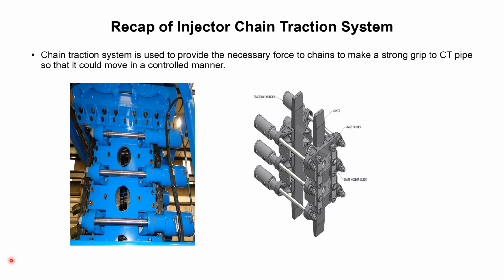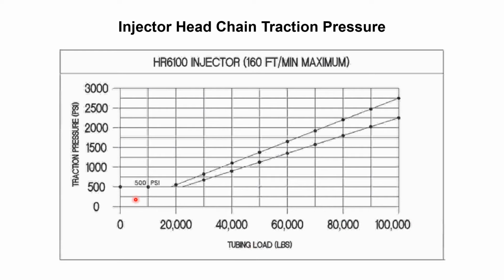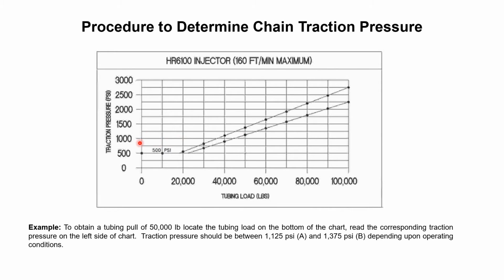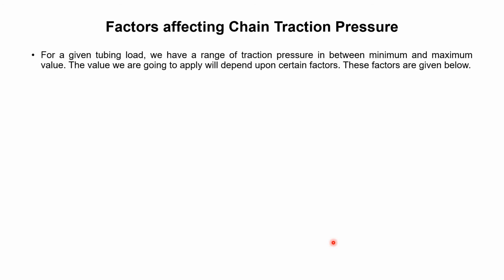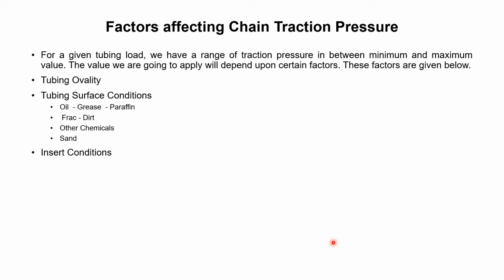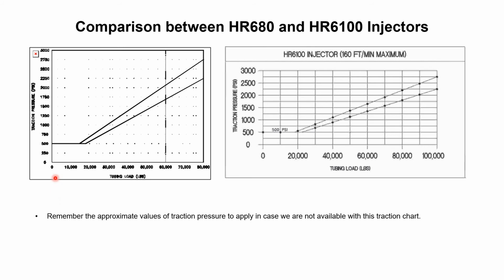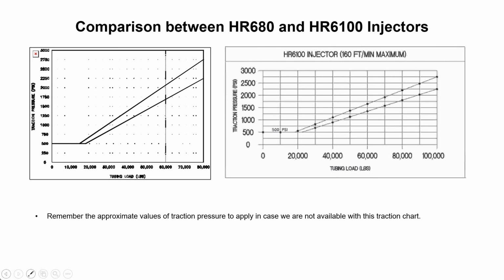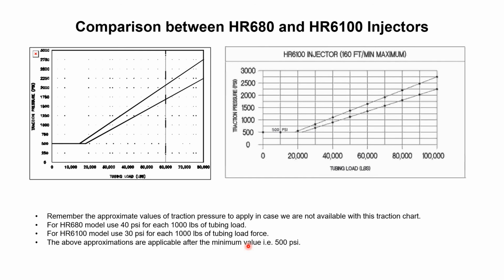77 - CT Injector's Chain Traction Pressure Adjustment by Yasir Ali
This video tutorial, we help you to understand
1) What is meant by Chain Traction System?
2) Components of Chan Traction System.
3) Minimum and maximum values of Chain Traction for HR6100 and HR680 Model.
4) Factors affecting Chain Traction Pressure?
5) How to find the value of required chain traction pressure by using traction vs tubing load chart.